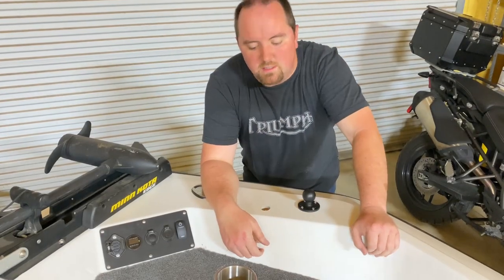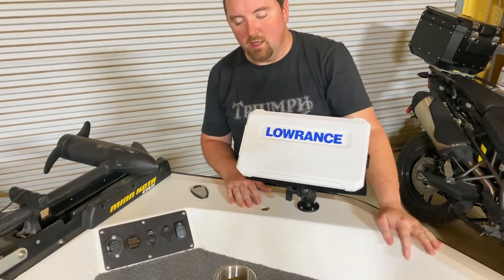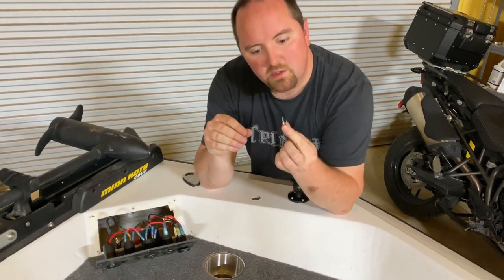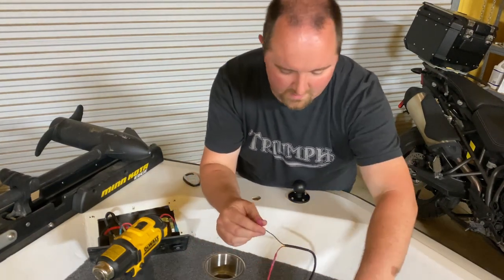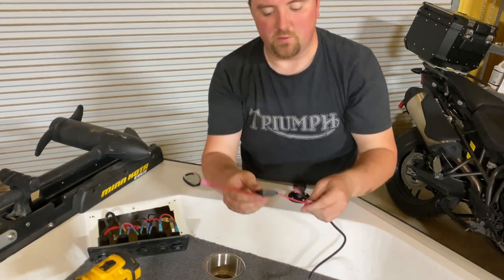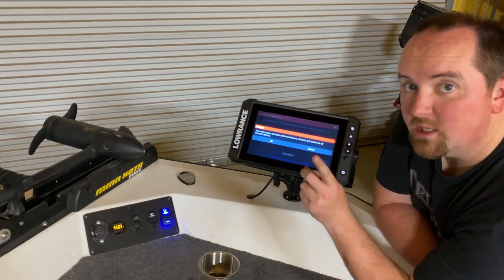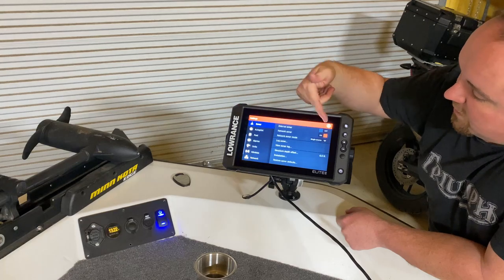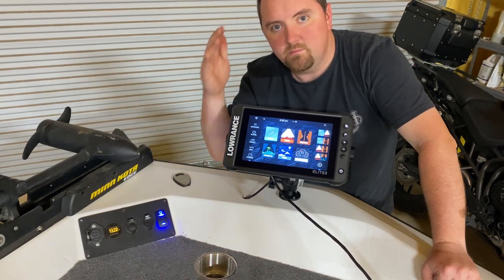Lowrance Elite FS 9: Install and Networking Setup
I'm finally getting a bow unit for the casting deck!  In this video, I will walk you through how to install a bow fish finder and chart plotting unit.  I will explain how to mount it, wire in the electrical power cable, and network it to a primary unit to share a single transducer.

Here are the tools used in the video:

Klein Wire Stripping Tool
Marine Grade Heat Shrink Connectors
Crimping Tool for Heat Shrink Connectors
Marine Grade Double Male-Female Adapter
Dewalt 20V MAX Heat Gun
RAM Marine Electronic Mount
Lowrance Elite FS 9 (No transducer)